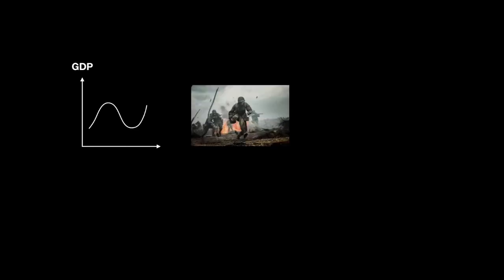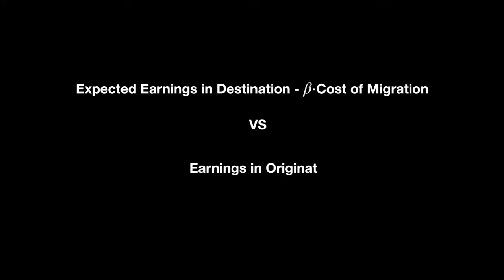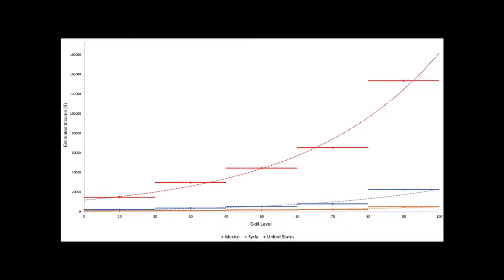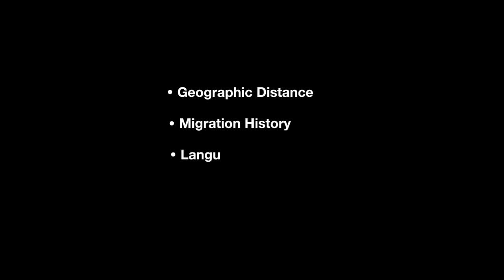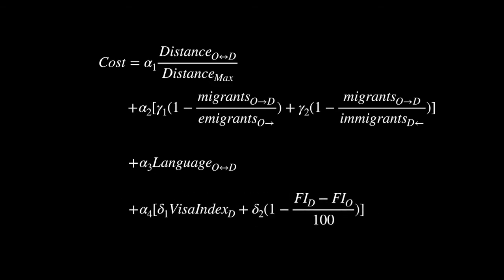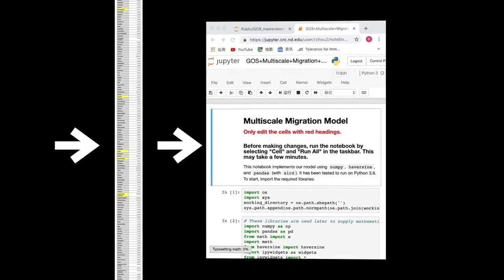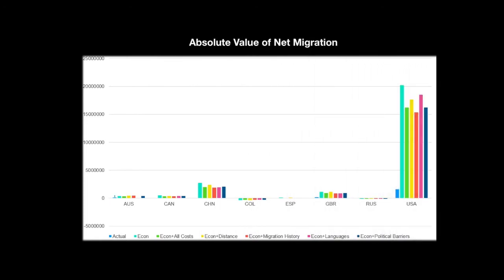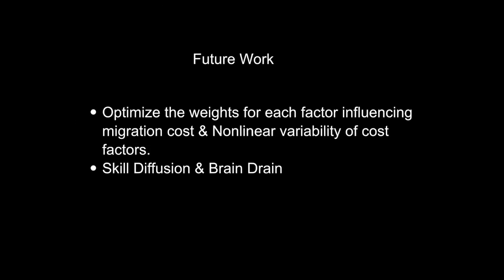Ruyu Zhou Video